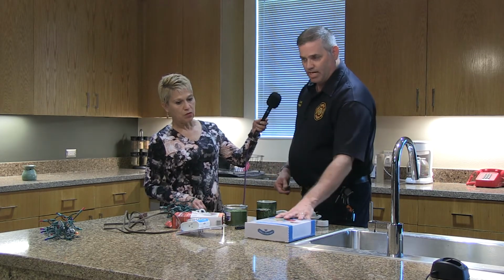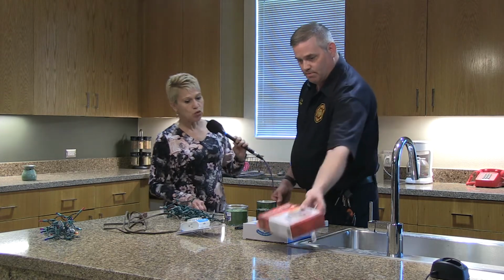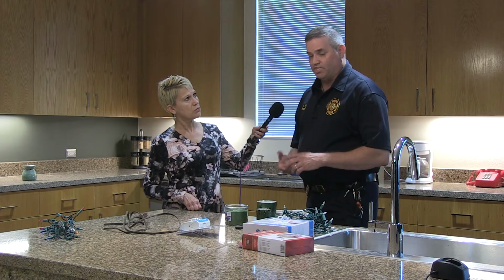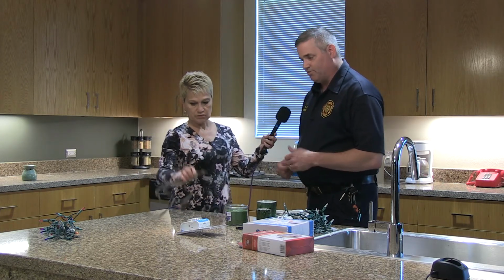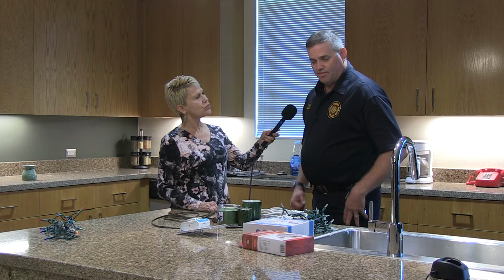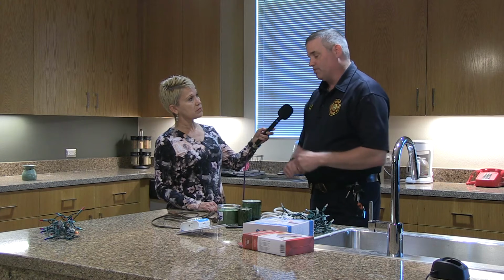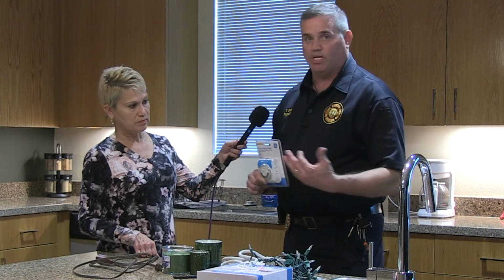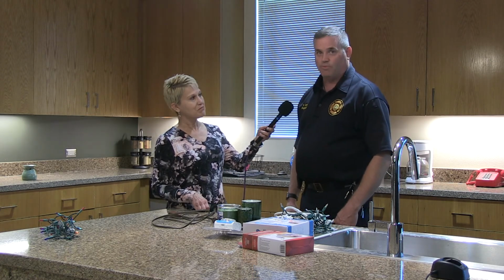Improving Harlingen: Christmas Safety